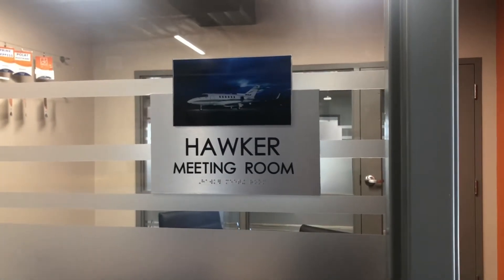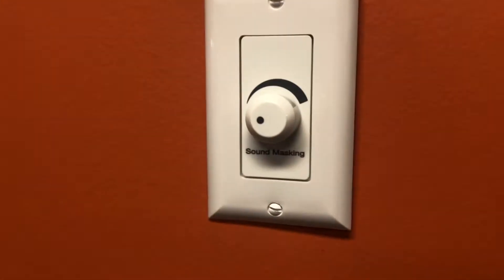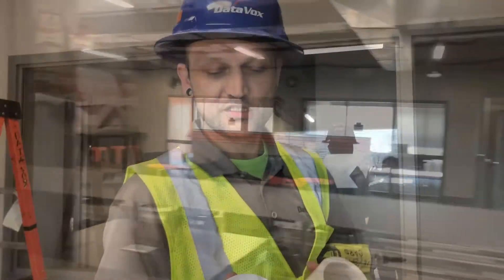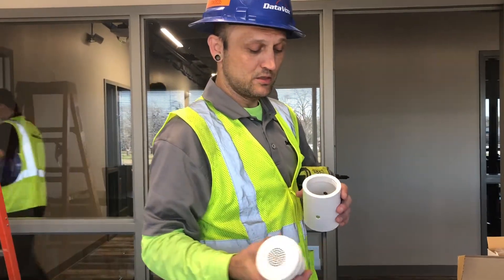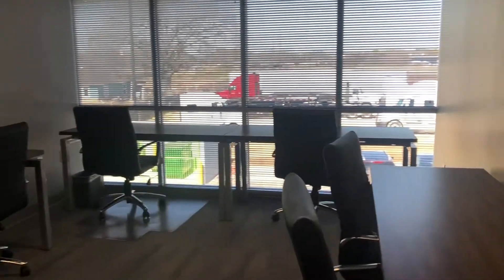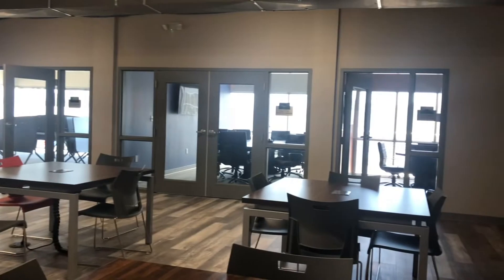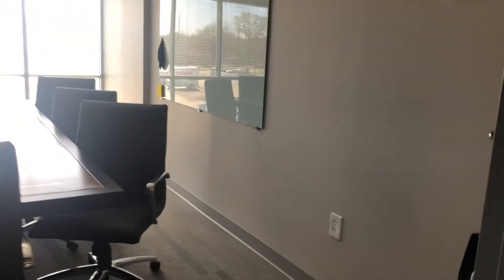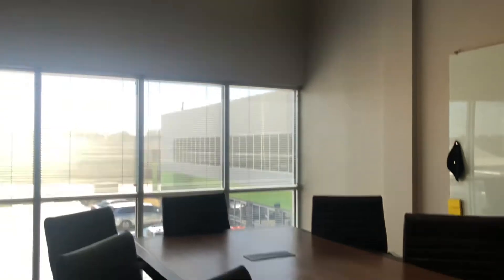Business E Suites Now Offers Sound Masking